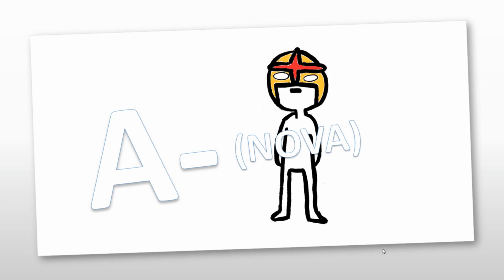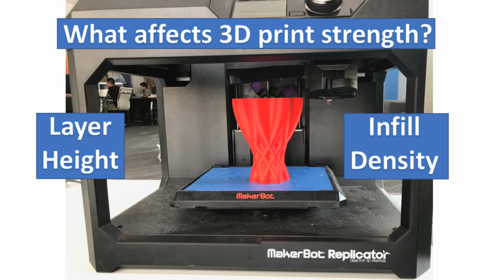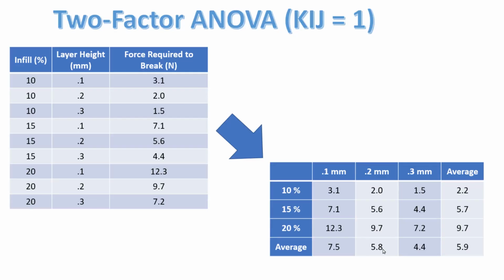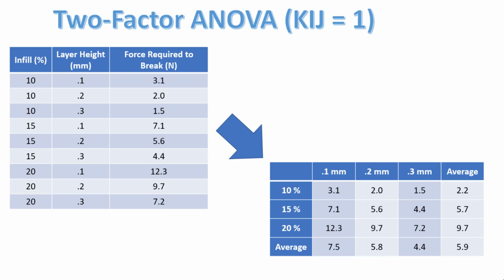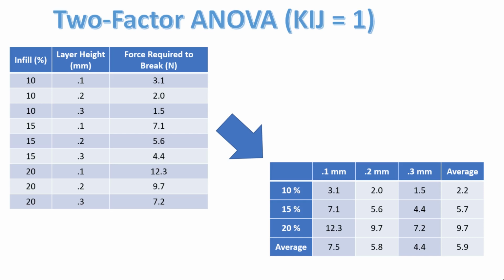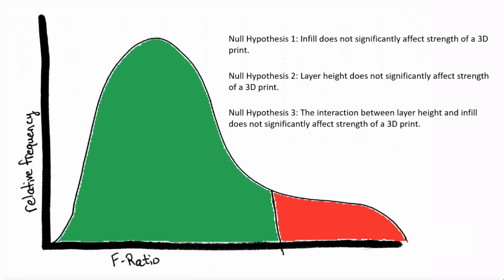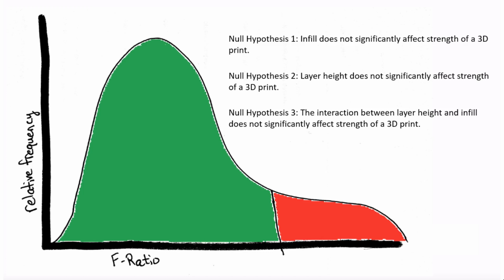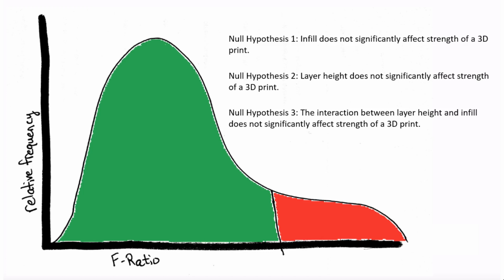Two Factor Anova (KIJ = 1)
Final Assignment STA 3032